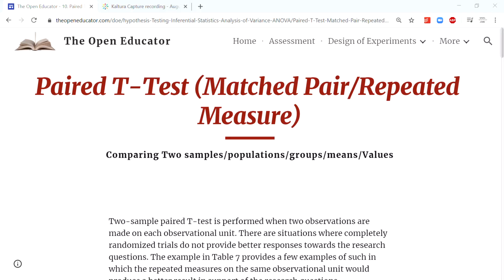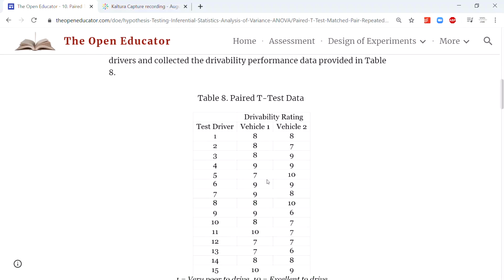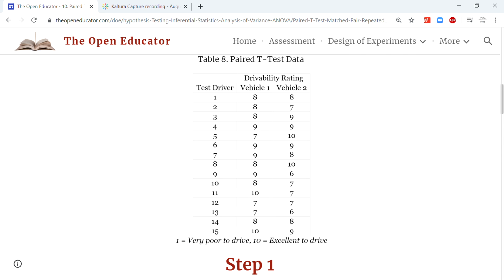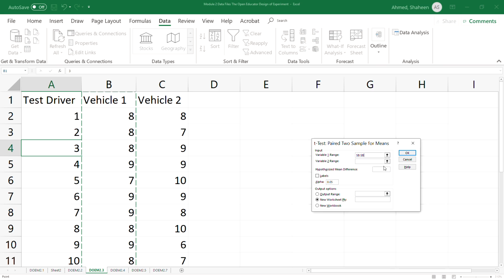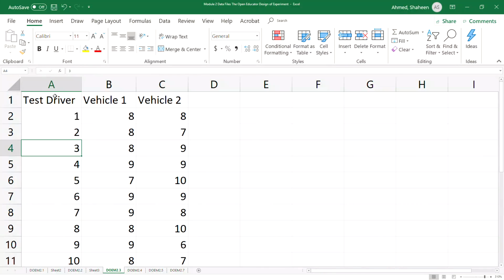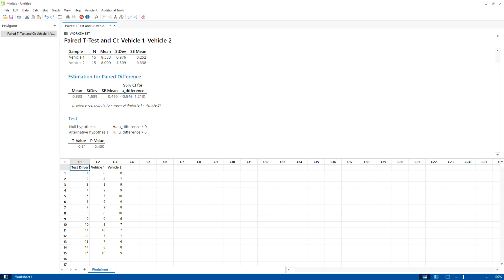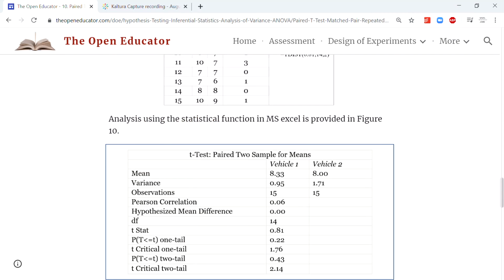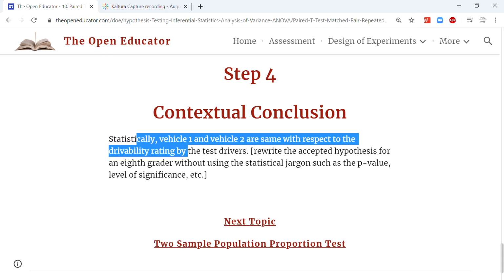Paired T Test Application, Data Collection, Analysis, Results Explained Using MS Excel & Minitab